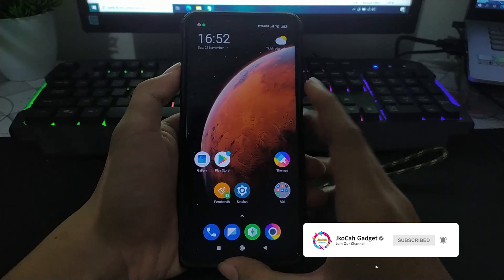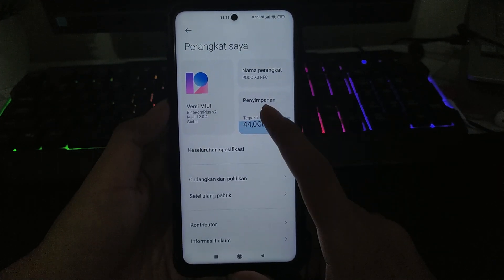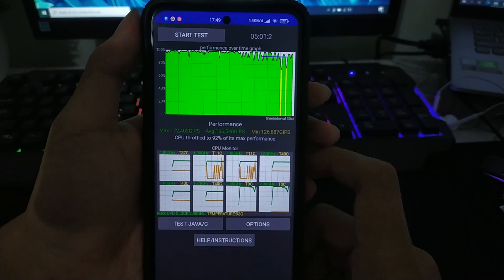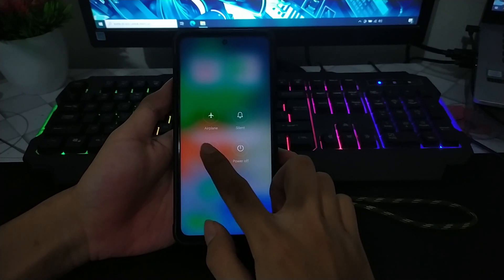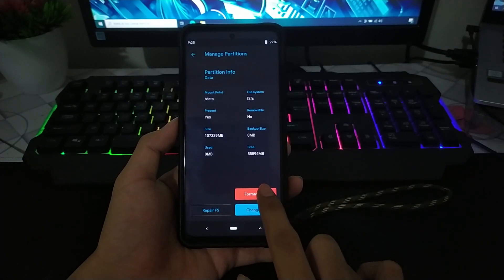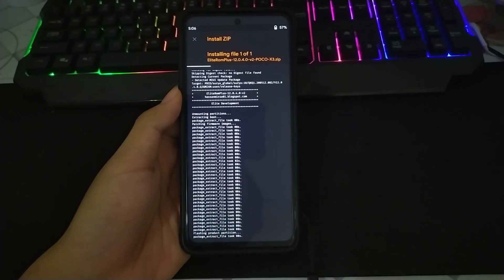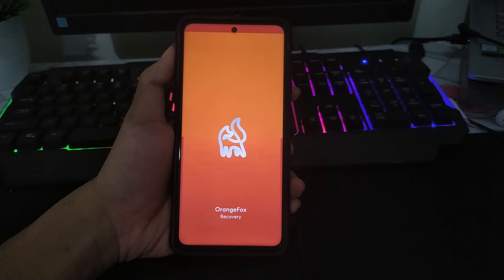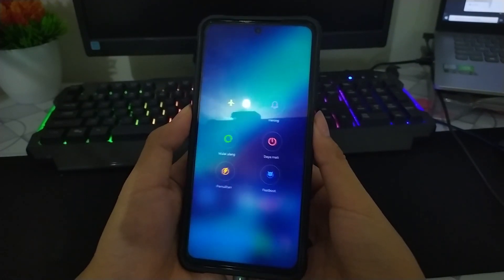ELITEROMPLUS V2 - REVIEW CUSTOM ROM POCO X3 | GAMING ROM MIUI 12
REVIEW ROM GAMING - ELITEROMPLUS V2 LATEST POCO X3
Tutorial Instal Custom ROM Poco X3 "Surya" / "Karna"
Hai Banyak banget yang suka Rom ini jadi saya buatin review'nya
menurut saya rom ini bagus banget
keunggulan di Rom ini seperti
- Tidak Ada iklan / ads
- Tidak Ada Aplikasi Sampah
- Internal Lebih Lega
- Performa Lebih Kencang
- Ada tambahan Tweak seperti Thermalmod, Fingerprint Mod, dan masih banyak lagi
- Smooth UI
- Baterai Jadi Awet
ROM BY : hassanmirza01
GROUP TELEGRAM : @EliteDevelopmentforPOCOX3
CHANNEL TELEGRAM : @EliteDevelopmentforPOCOX3Channel

Jika Berminat bisa coba Rom ini
untuk link / bahan-bahan lainnya download disini

LINK MAGISK V21.1
Download via Telegram
Patched Magisk-v21, By Default, removed Decryption, Dm-verity.
VIDEO LAINNYA MENGENAI POCO X3